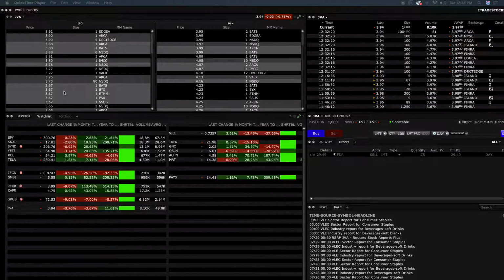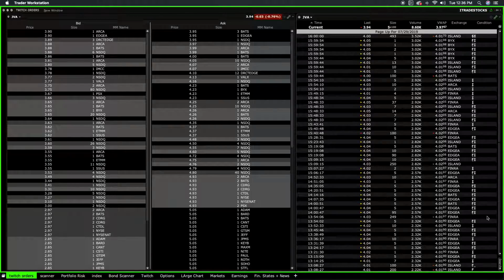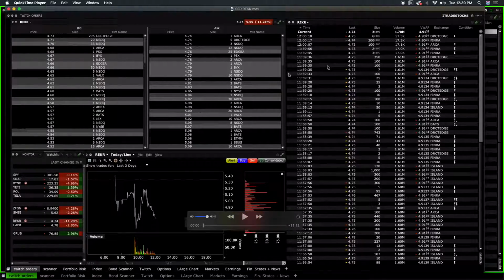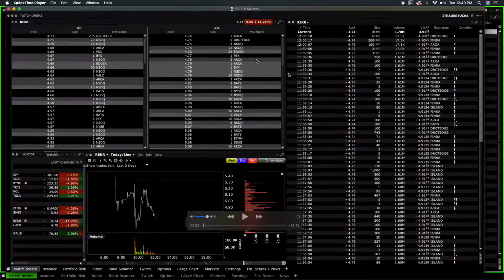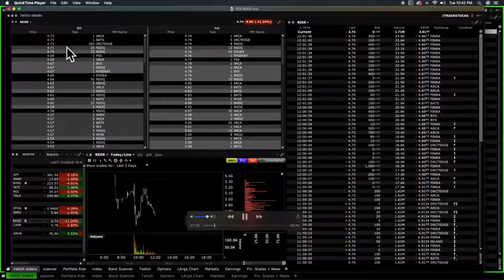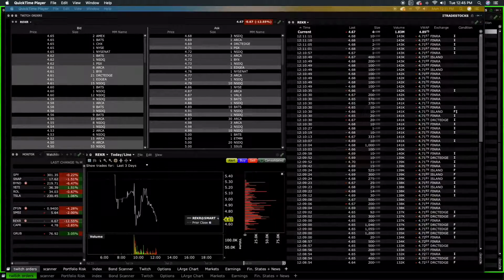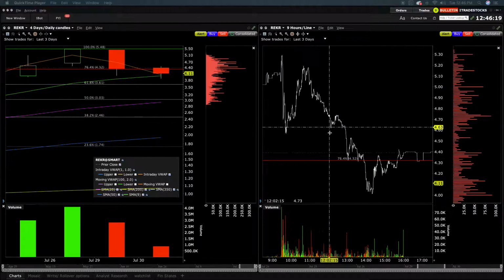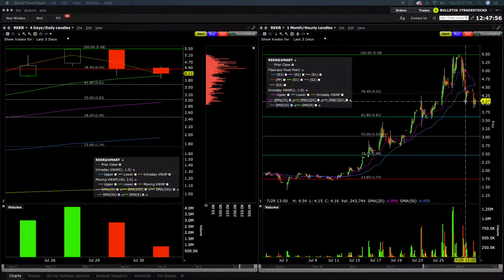Level 2 Data Breakdown